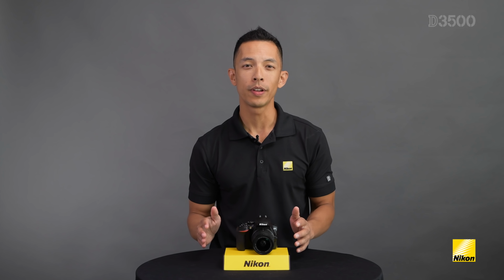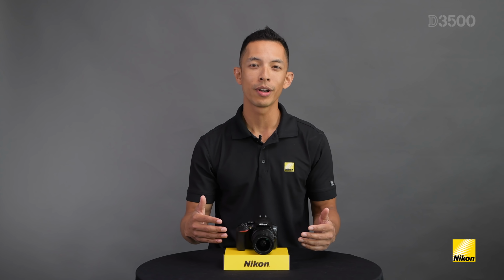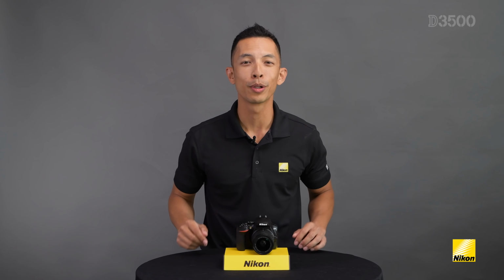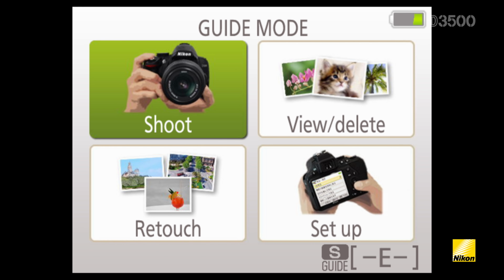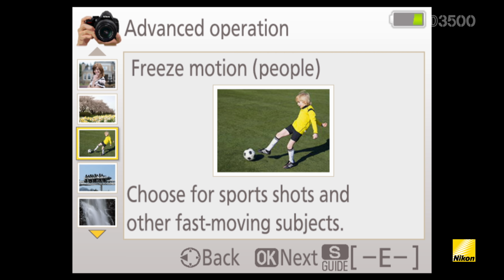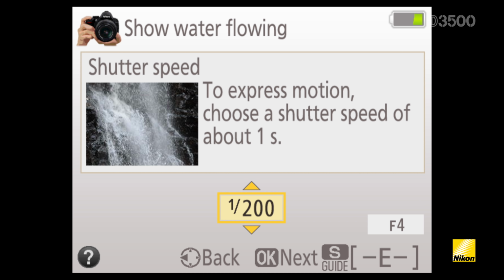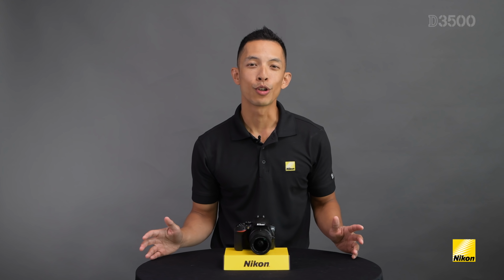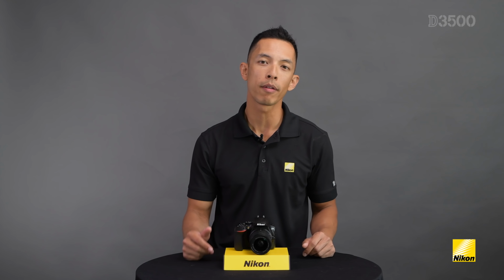D3500 First Look Video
In this video, Nikon Canada’s Mark Cruz provides an overview of Nikon’s newest D-SLR, the D3500. The camera, ideal for users who would like to upgrade from taking photos with their smartphones or compact cameras, offers better image quality, easy image sharing and long battery life.